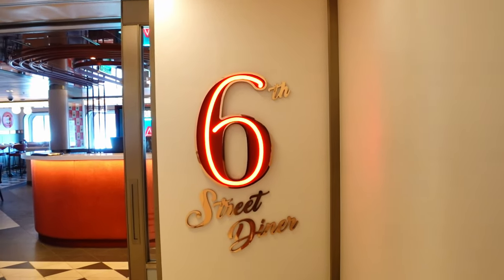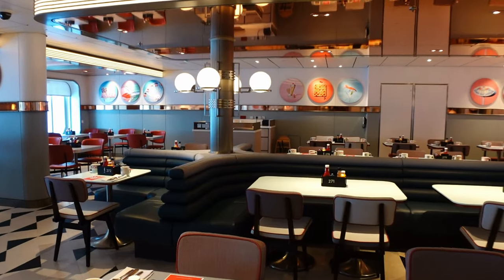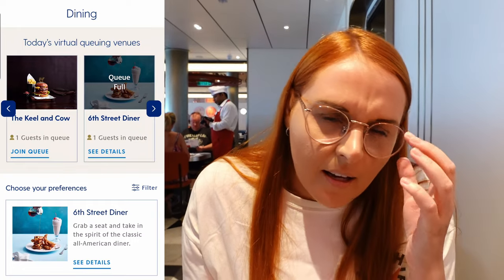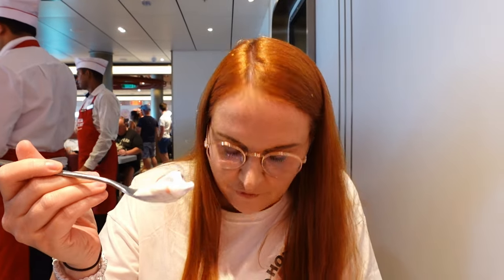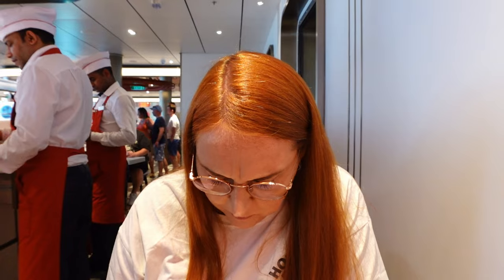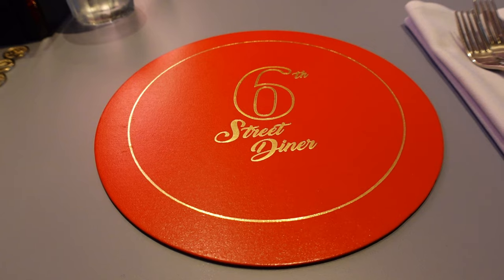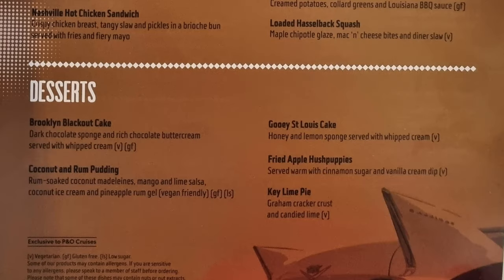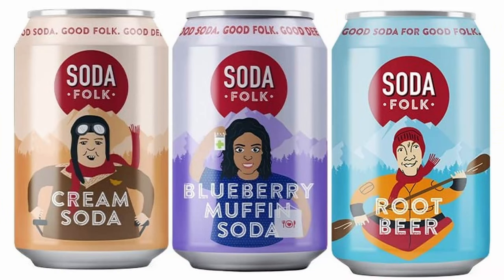P&O Arvia 6th Street Diner FULL Review - An AMERICAN Diner On A BRITISH Cruise Ship! INCLUDED DINING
An American diner on a British cruise ship? well that's what P&O have introduced on their brand new ship Arvia. This is an included restaurant that has a breakfast, brunch and dinner menu  available and in this video we do a complete review of the food on offer and again like all our other videos we explain the different ways to dine and what you will need to do in order to eat here yourselves whilst on board. Also how cool is the decor inside lol